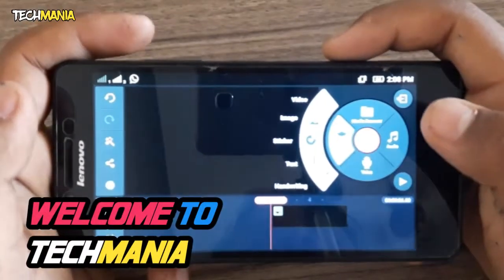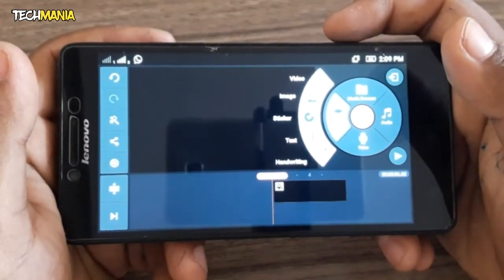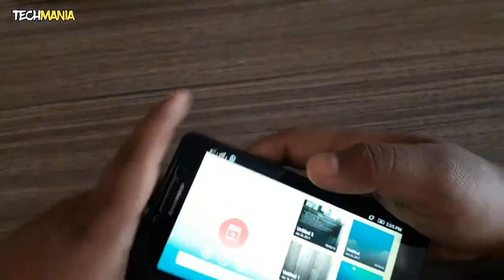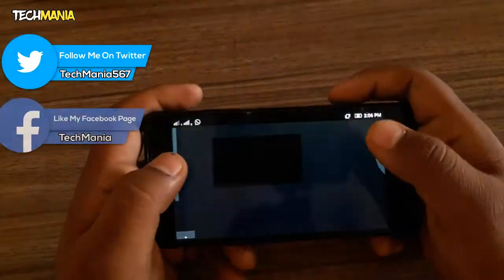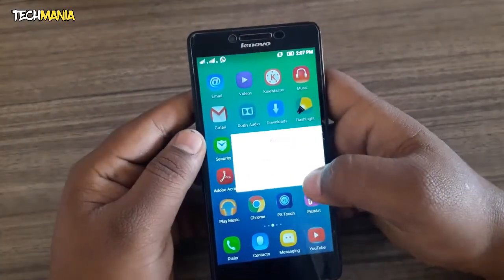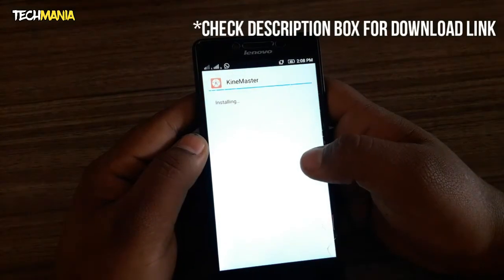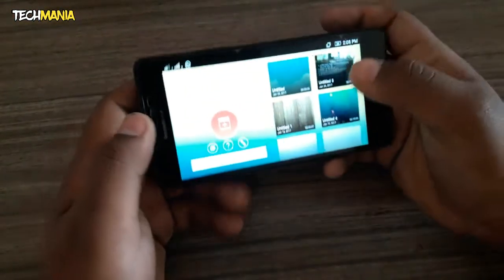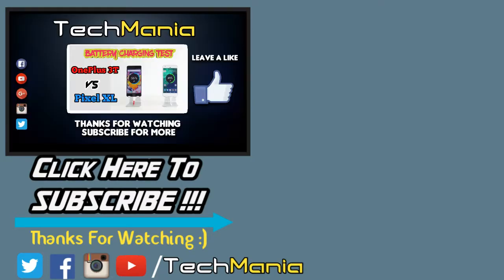Unlocke Video Layer In KineMaster | Without Rooting | 2017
In this video I shown that how to unlock video layer in kinaster without Rooting You're Device

▶Also Watch◀

➡How To Setup Fingerprint Scanner on Android or iOS Device -

▶Background Music◀

➡Like My Facebook Page - TechMania